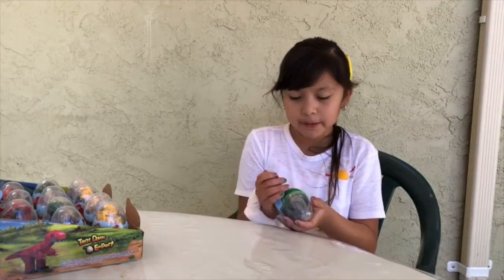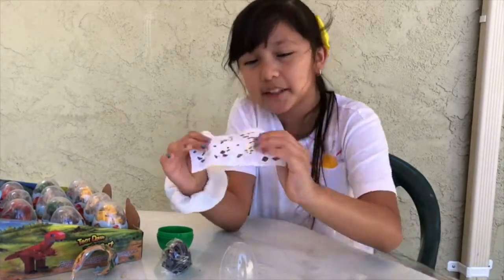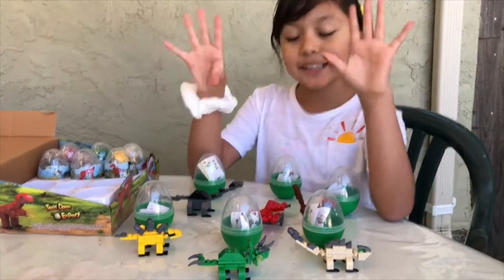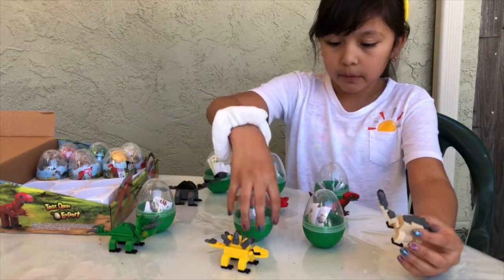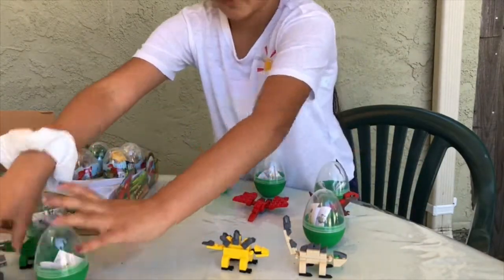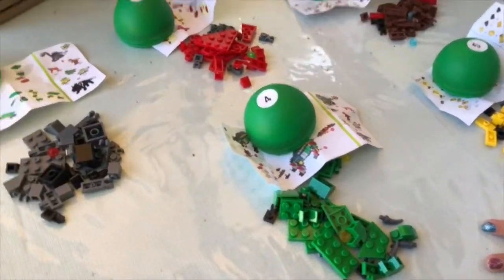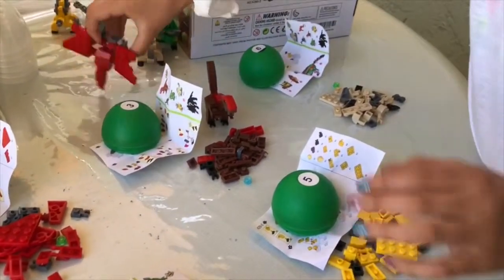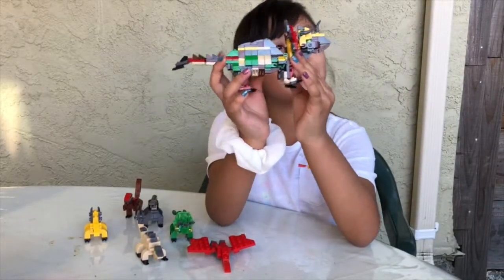Blocks World Dinosaurs Unboxing!!!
Hey everyone, In this video, I unbox Blocks World Dinosaurs. I had so much fun, I want to give a big THANK YOU to Smartstoy.

_lifewithari